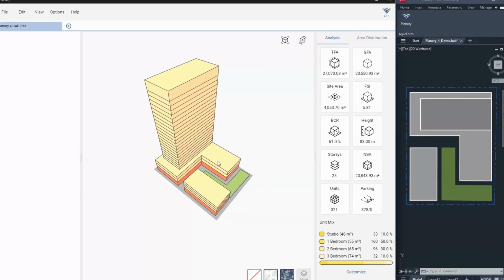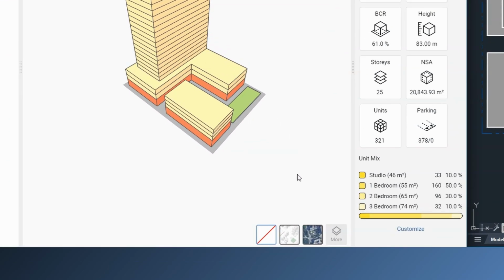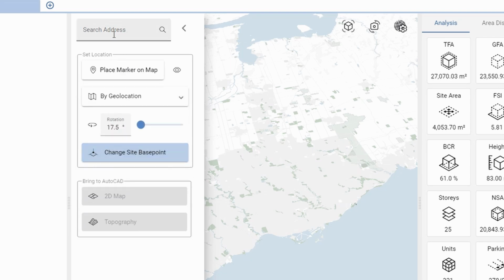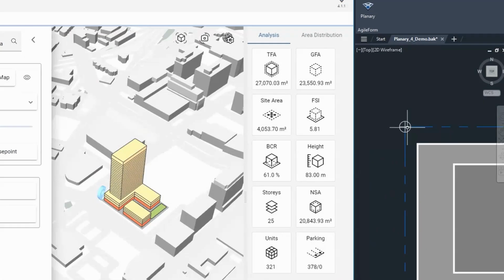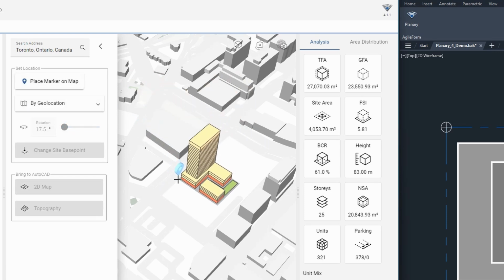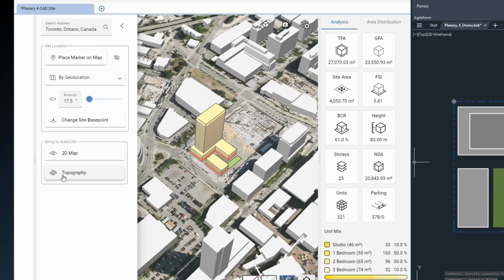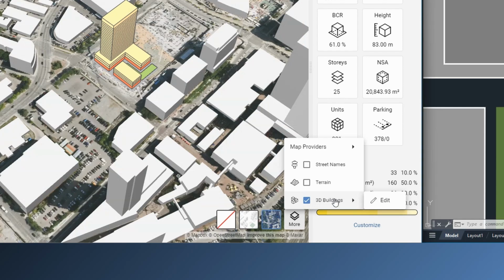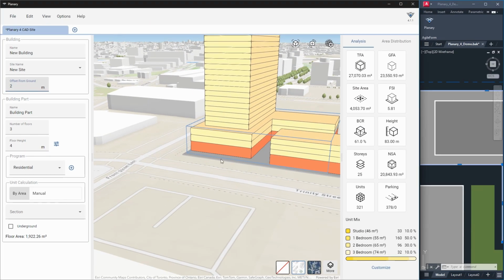Planary 4 Tutorial - Part 3 - World 3D Map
Part 3 - Context Map

Set a location and view your project within a 3D or satellite map. bring a map and topography into AutoCAD.

Make your feasibility studies faster, more precise, and stay within AutoCAD!